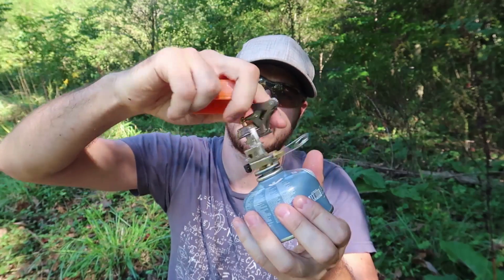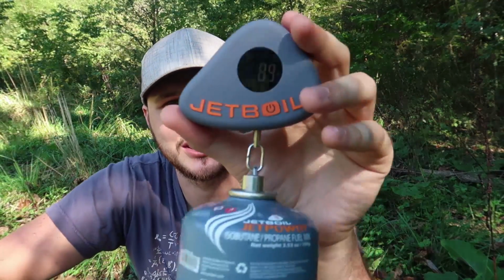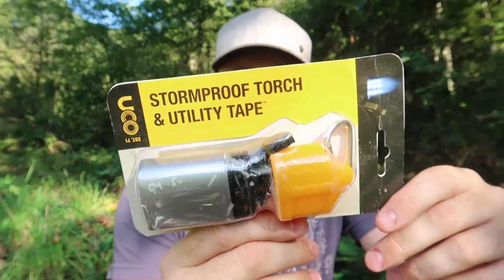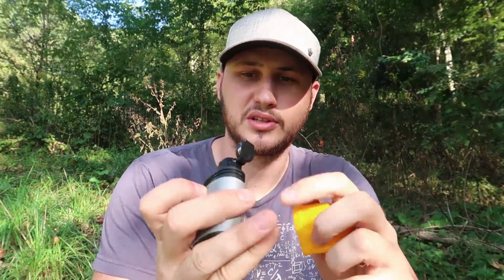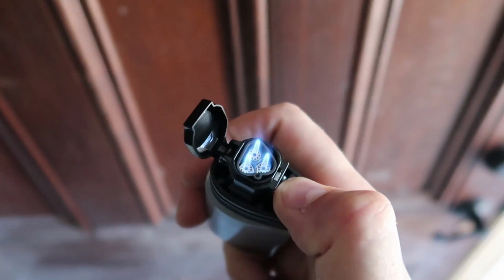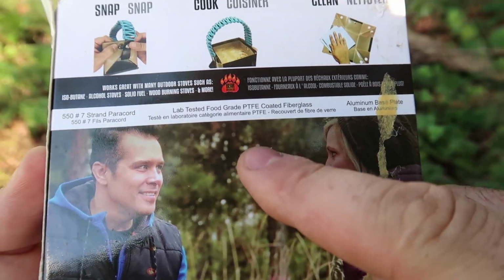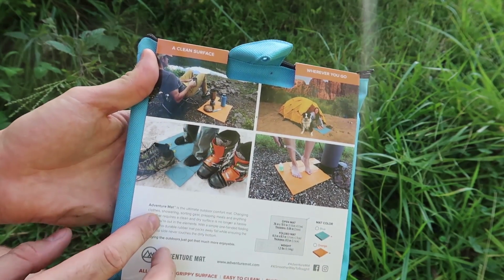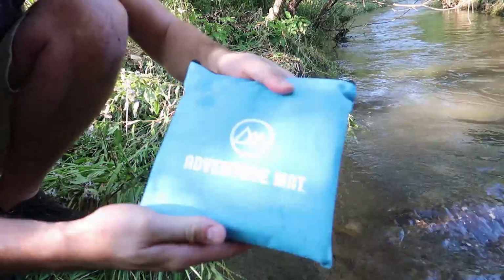5 Camping Gadgets put to the Test - Part 7